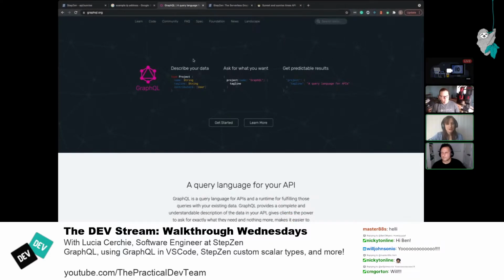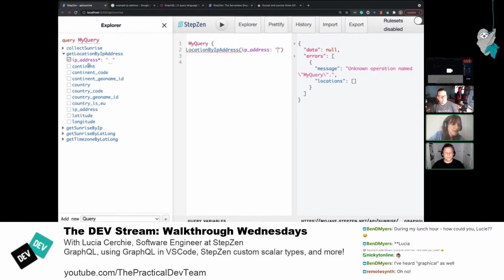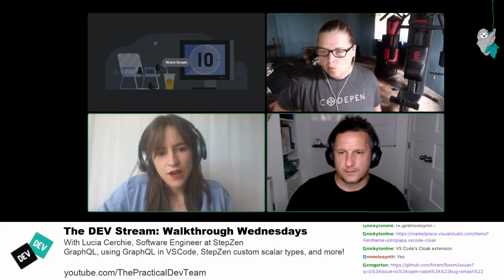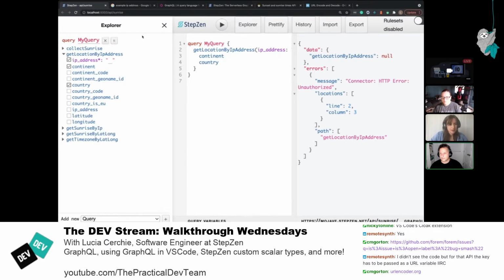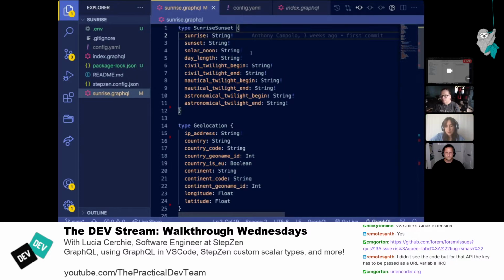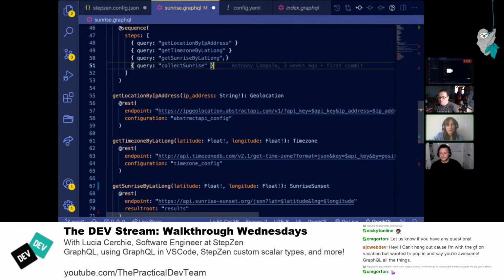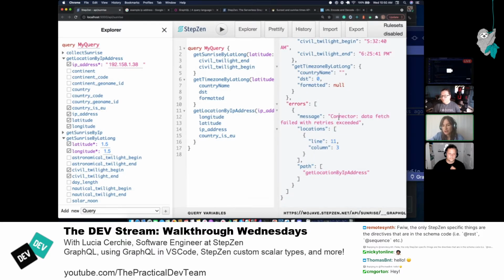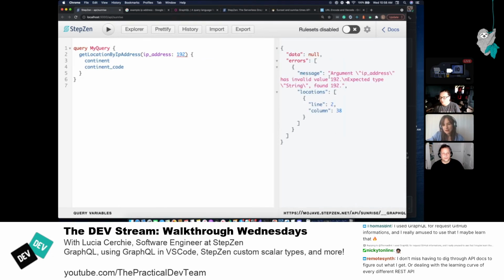Walkthrough Wednesday with Lucia Cerchie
Lucia Cerchie, software engineer at StepZen, joined us on the stream to discuss GraphQL. We talked about what GraphQL is, the GraphQL editor, creating a query, using GraphQL in VSCode, GraphQL types, StepZen custom scalar types, and more!

LINKS FROM THE STREAM:
GraphQL.org - for learning GraphQL

- blog post going in depth to the sample API

- StepZen docs on how to use the custom @sequence directive